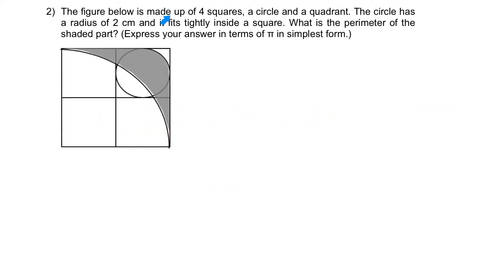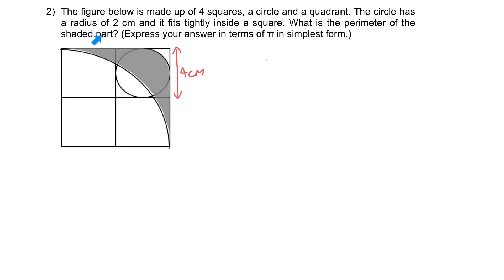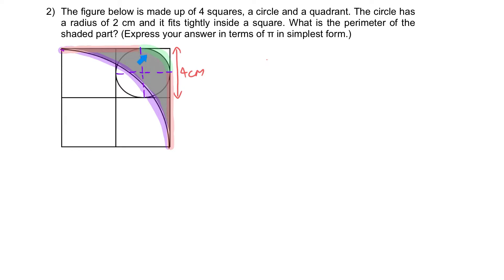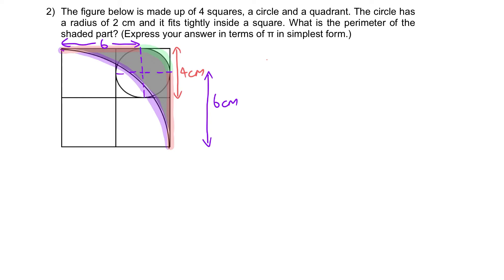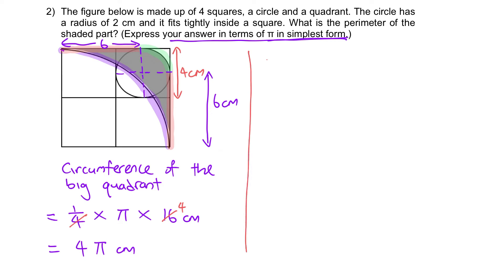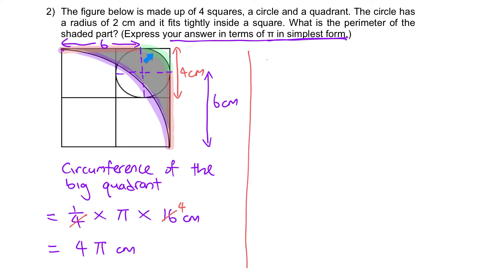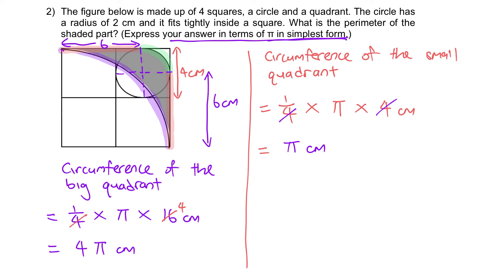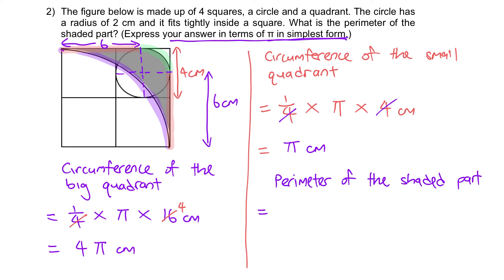PSLE Math | Circles 10